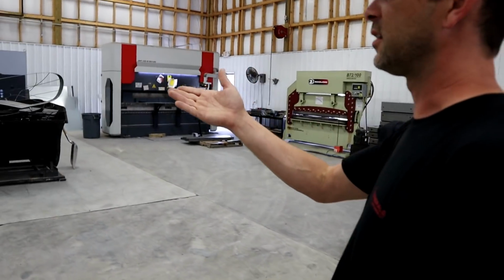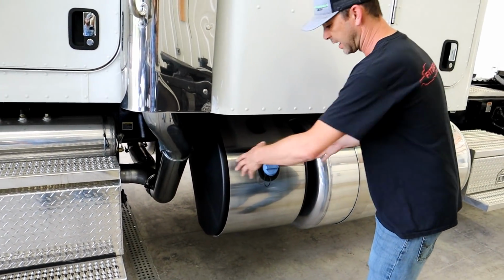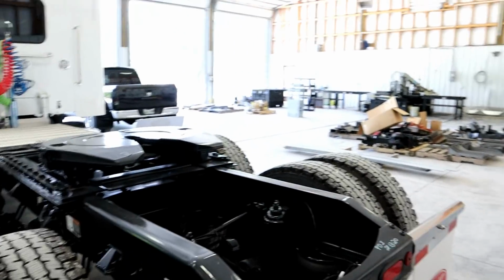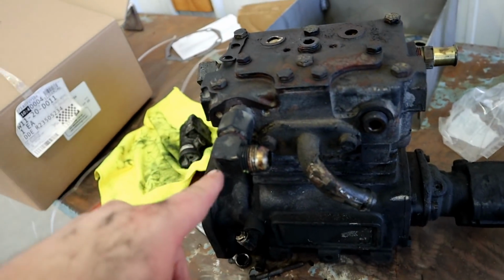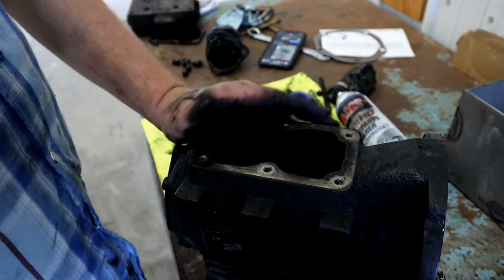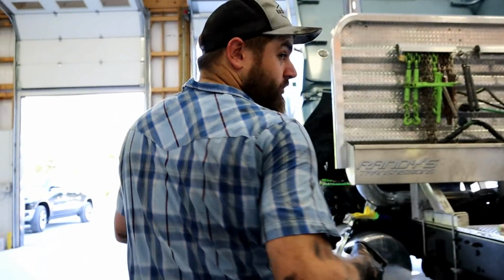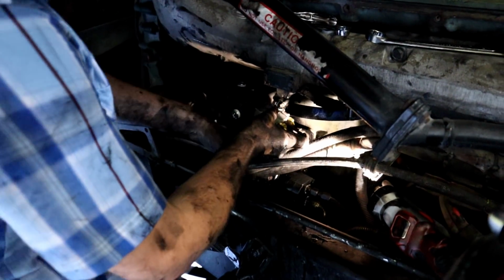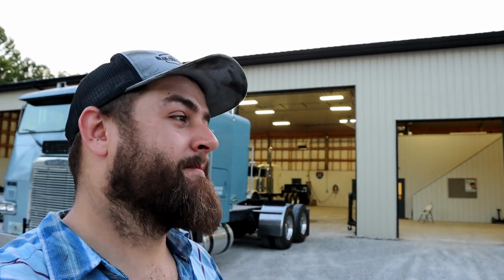BLOWN Air Compressor Leaves us STRANDED..... Cabover Down!!!!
MY AMAZING SPONSORS DOWN BELOW MAKE SURE TO CHECK THEM OUT!!
INDUSTRIAL INJECTION
Make your ride super LOUD!
Fan Mail Send Too
12410 US HWY 301